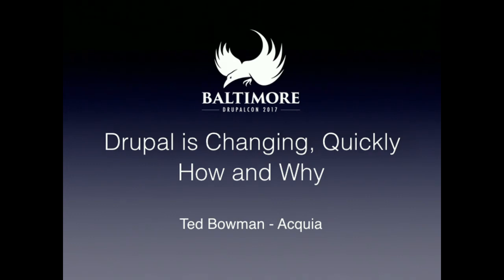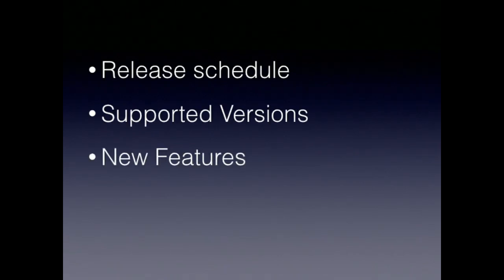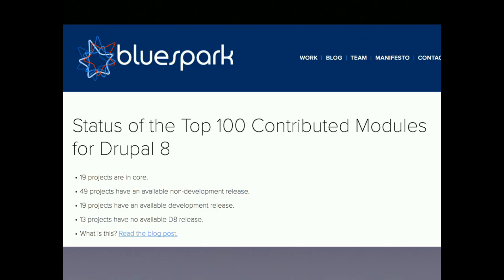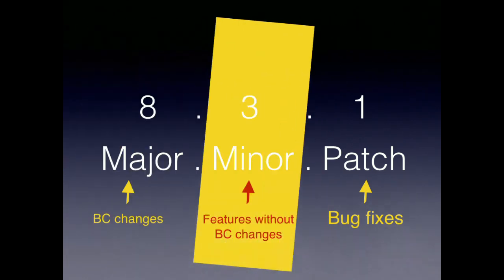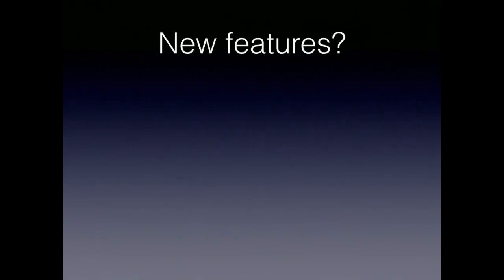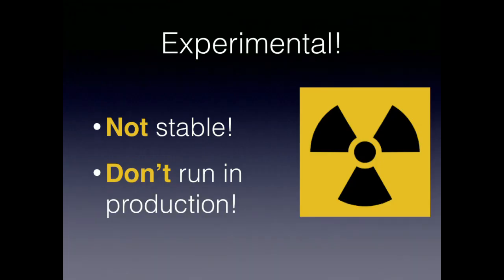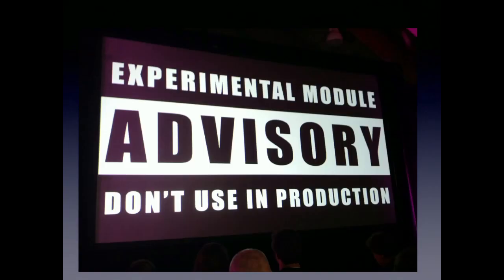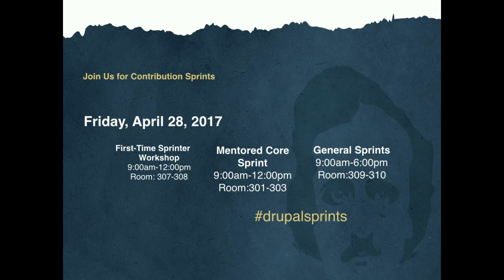DrupalCon Baltimore 2017: Drupal is Changing, Quickly: How and Why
It seems like as soon as Drupal 7 was released we were all hearing about how awesome Drupal 8 was going to be. Have you heard all the buzz about the new features being developed now for Drupal 9? No? That’s because they are being developed and added to Drupal 8. Now!

Besides introducing new technologies such as the Symfony Framework and new features such as out of the box content translation Drupal 8 has changed the way Drupal core is developed.

This session is to let you know about how those changes will affect you, no matter whether you are a site builder, module developer, business owner or anyone else involved with Drupal.

Topics that will be covered:

Semantic Versioning: New features are now being added to Drupal in minor releases such as 8.3.0, 8.4.0, etc.

Scheduled Releases: You can now count on when those minor versions are released(with new features!)

Experimental Modules: new experimental modules have been added to core every minor release so far.

The Ideas Queue: This is where big ideas start that turn into the features you will have tomorrow

This session will help you:

Learn what features have already been added to Drupal 8 since its release

Find out where to keep track of new features

Learn what features will likely already be in core for your sites that will be developed a half year or a year from now

Learn how to support new features that you are excited about

Learn how to get involved with the discussion around new features

Learn how to propose new features for Drupal core